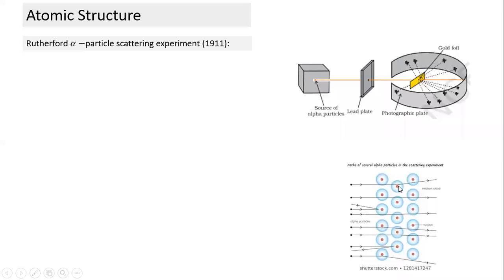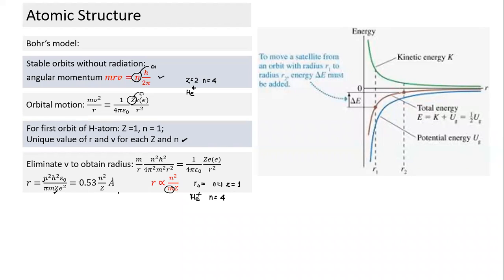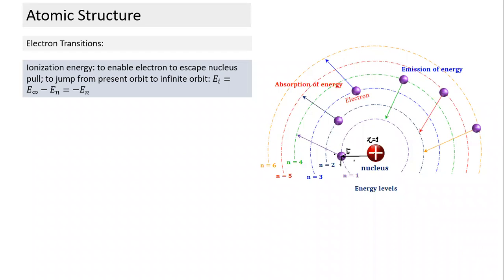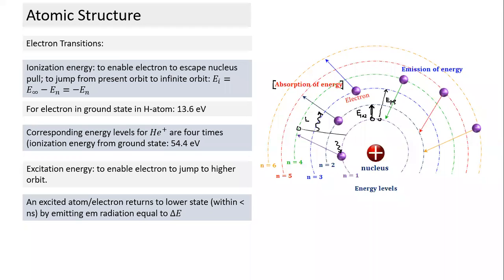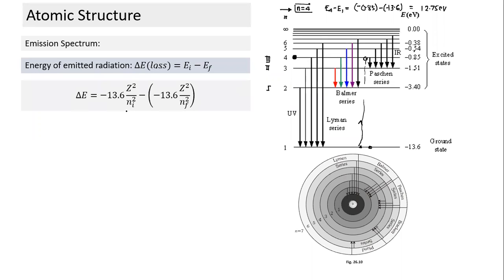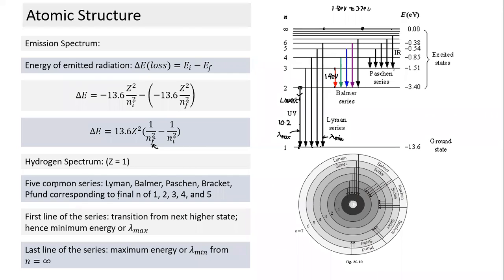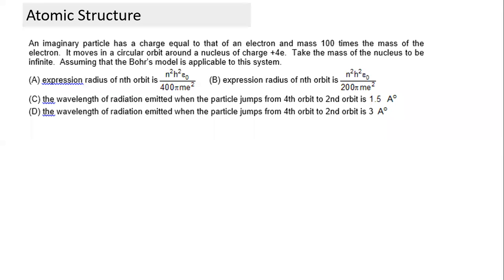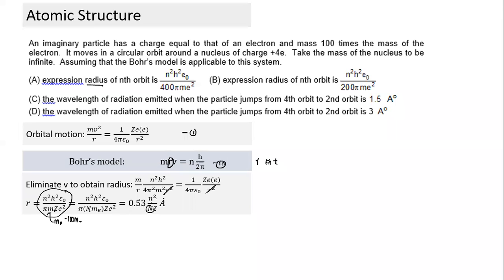Atom Structure 1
JEE Physics Atomic Structure Part 1